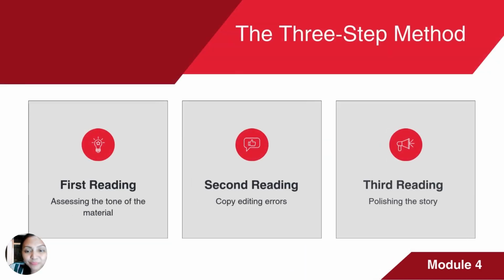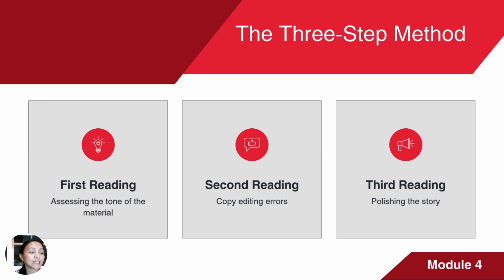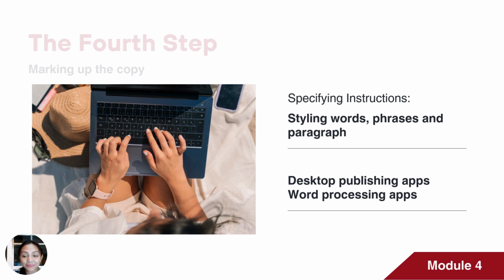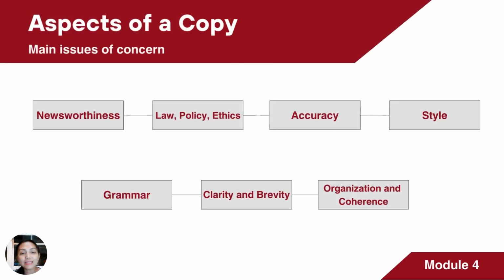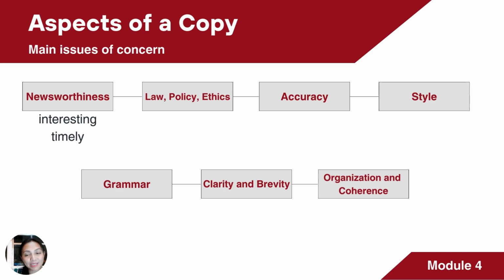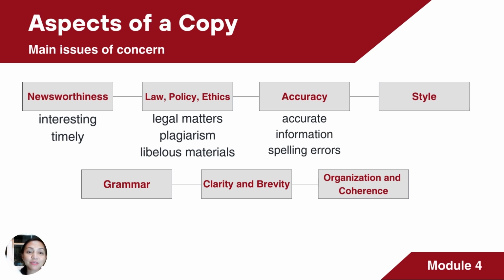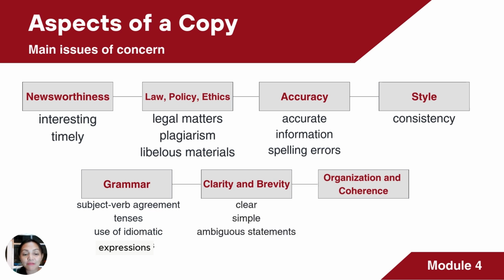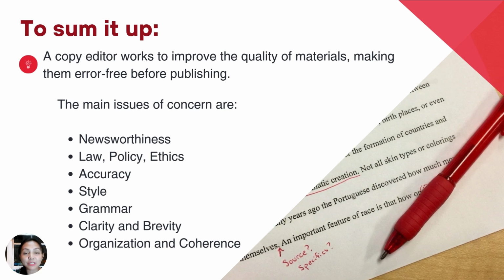DEVC 206 Module 4 Report